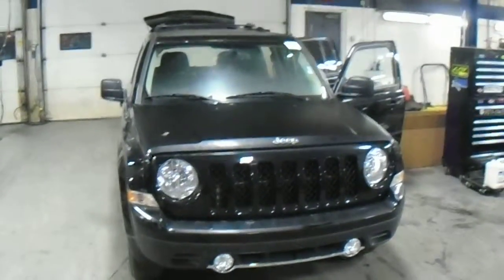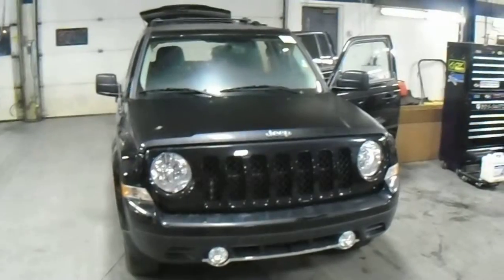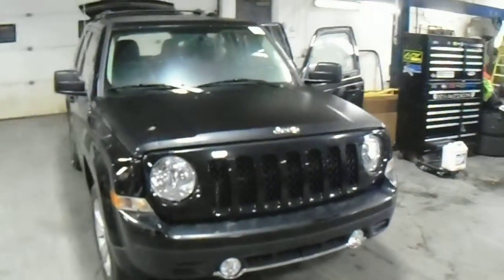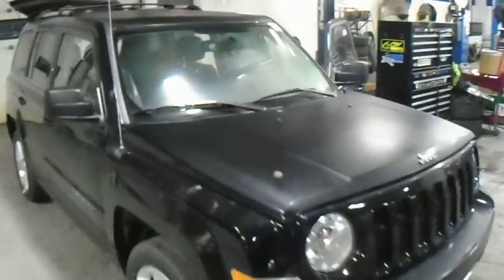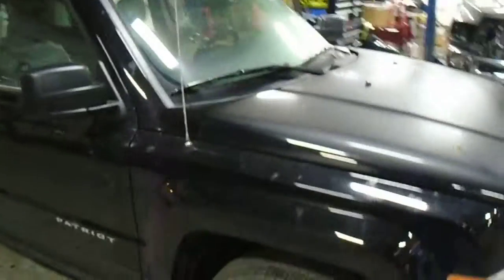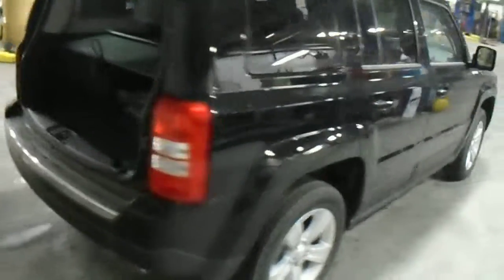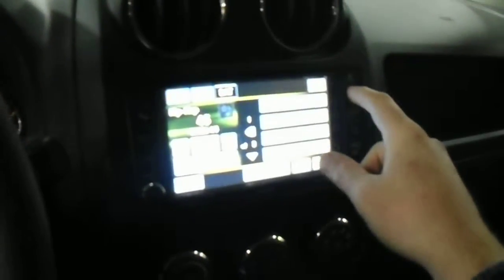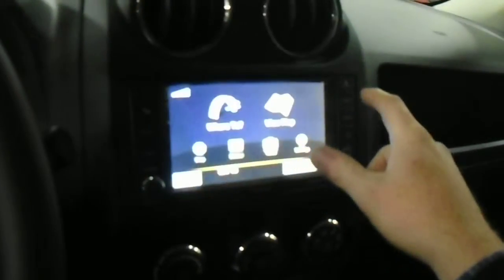2014 Jeep Patriot Limited || Londonderry Dodge